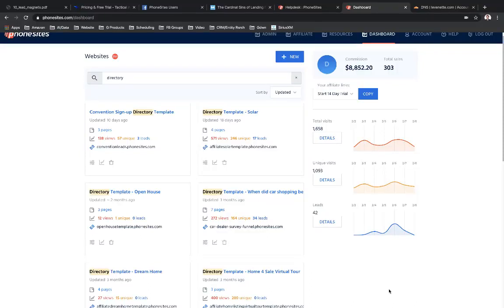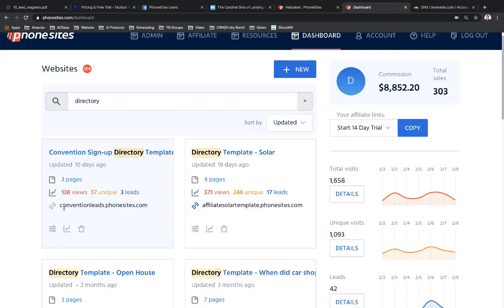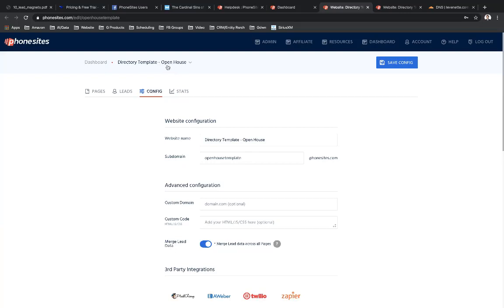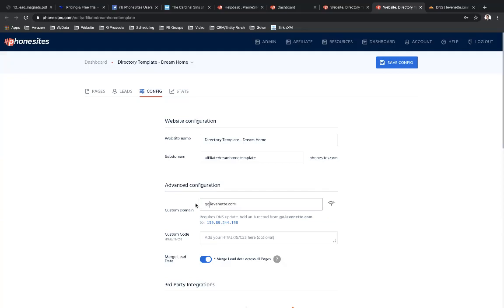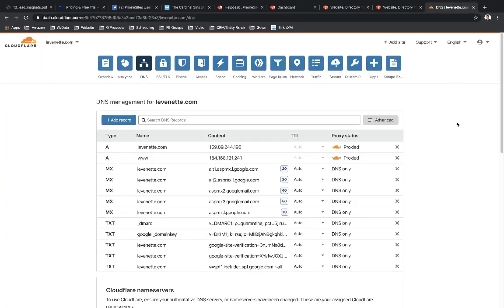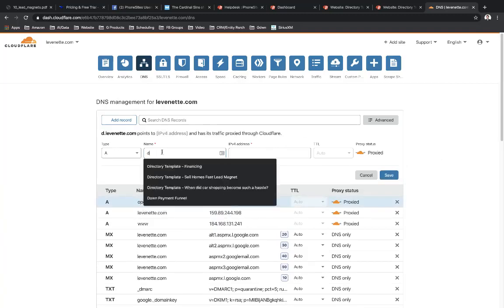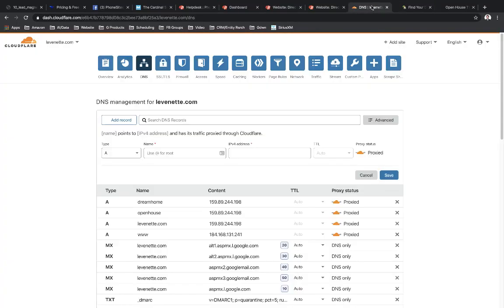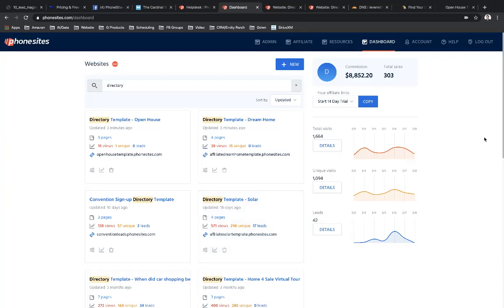PhoneSites Training - How to Use One Domain for Multiple Sites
Watch this video if you want to be able to use one domain for multiple sites.

This is true if you want to use your domain for PhoneSites if your domain already has a site (e.g. a main website). If you already have a site on your domain, then set up a subdomain for your PhoneSites' funnels.

Quick intro to domain lingo:
- A domain is a name of a site, e.g. google in google.com
- A TLD or top level domain is the "dot com" in google.com, or the "dot net" in
- A subdomain is a division of a domain, e.g. mail.google.com loads Gmail

For each PhoneSites account, you have an unlimited number of subdomains that you can use for sales funnels. The default when setting up a new sales funnel is to use a subdomain of phonesites.com.

Don't want to use a subdomain of phonesites.com? Want to use your own? Watch this training to learn how to add your own "custom" domain for your sales funnel.